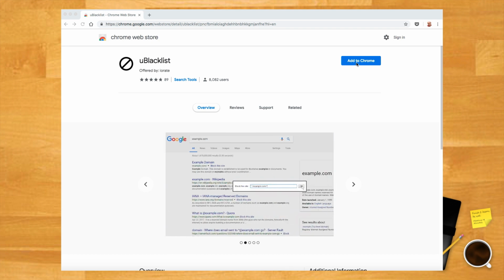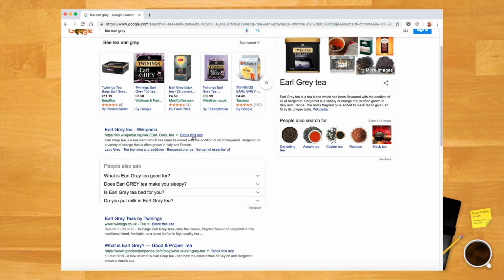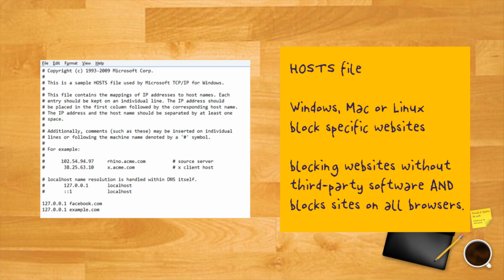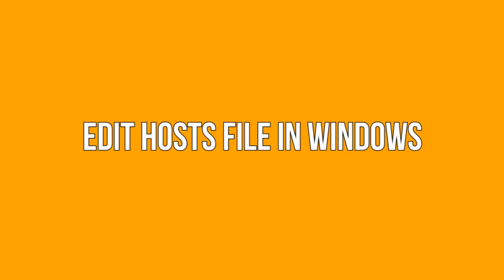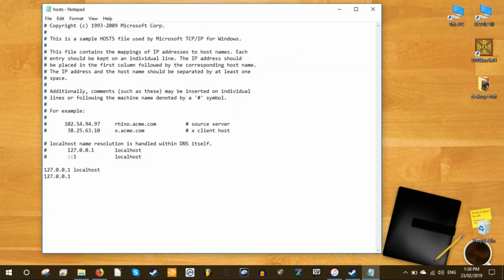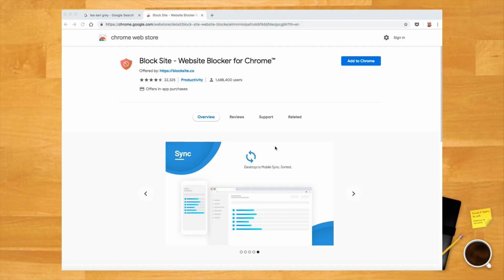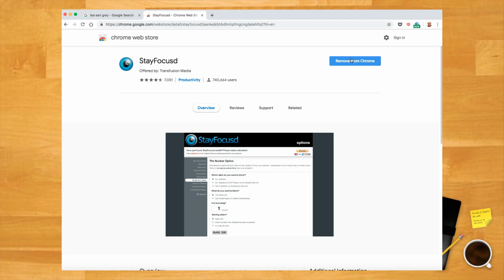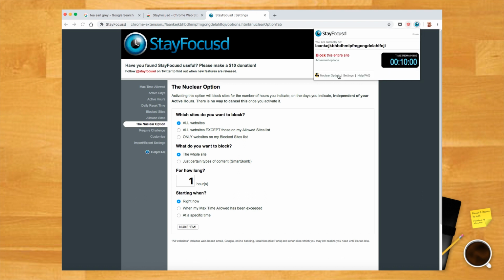How to Block Websites in Google Chrome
There are lots of websites out there that don't really offer what they say they do, and sometimes you just wish you could block them. So we figured we'd show you 4 of the best ways to block websites on the most popular browser of all: Google Chrome.